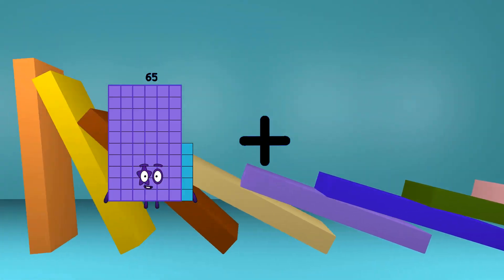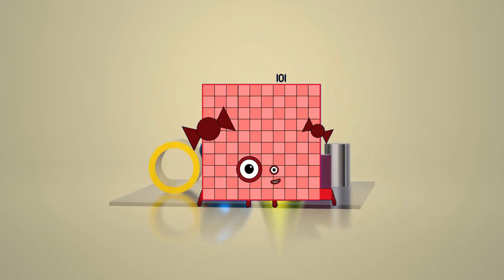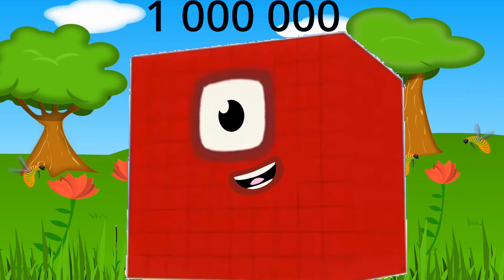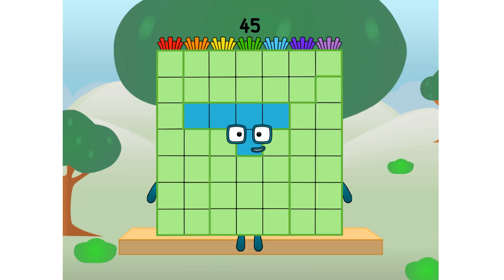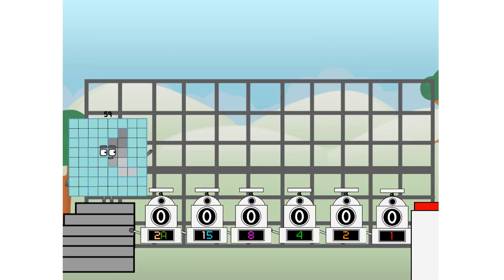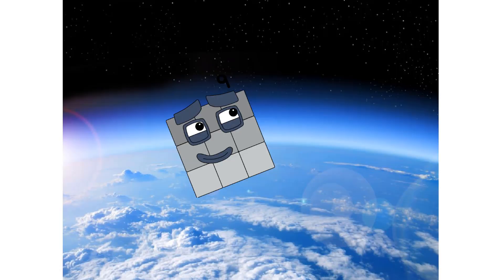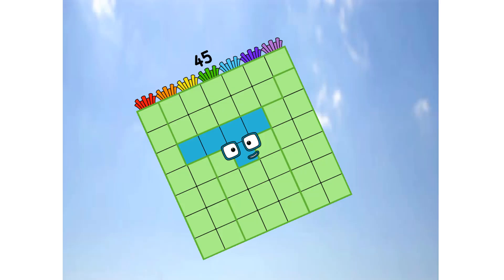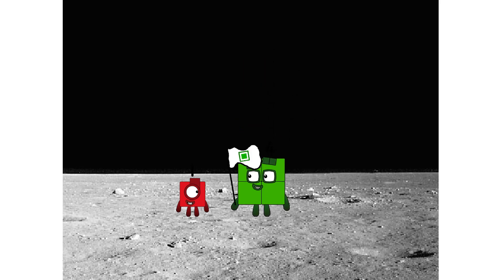Numberblocks Math: Undecimalblocks Square on the Moon | Numberblocks Step Squad | LEVEL 2 | #321